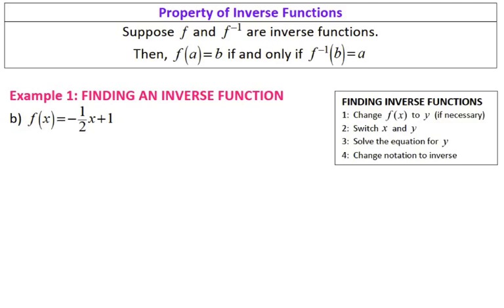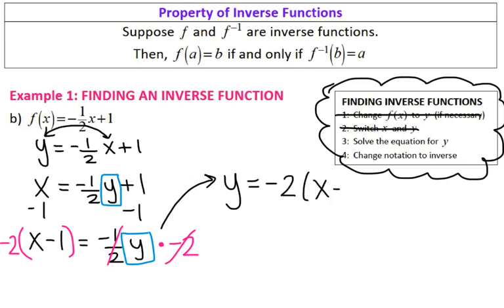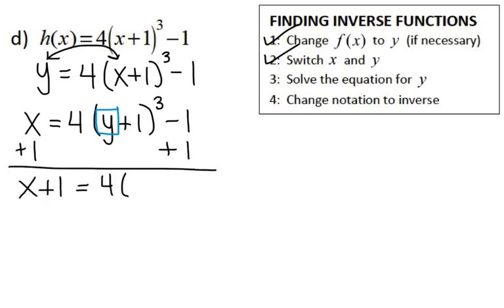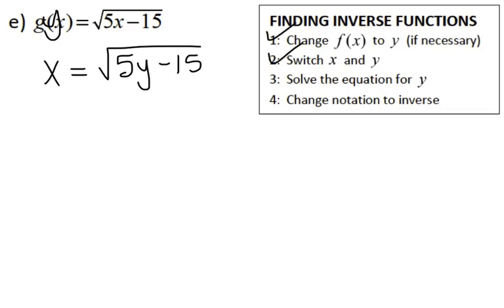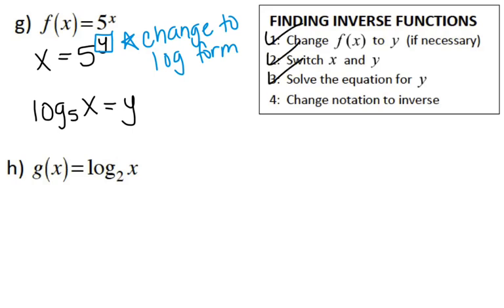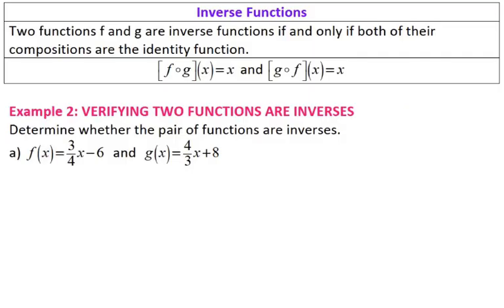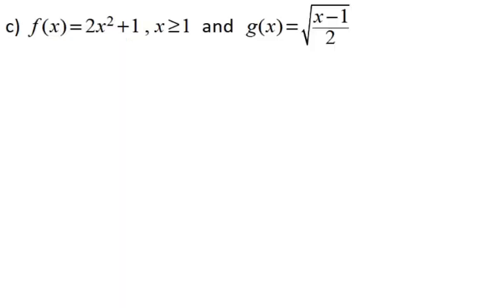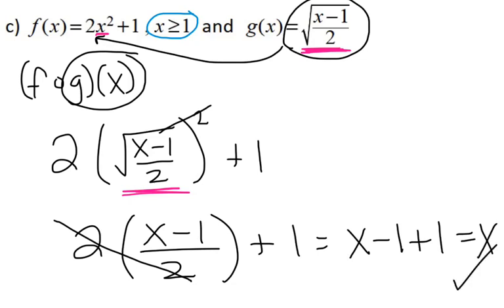Algebra 3-4 Day 3 Inverse Functions